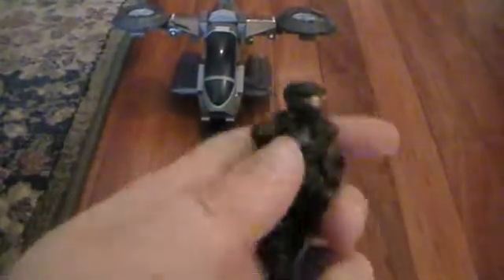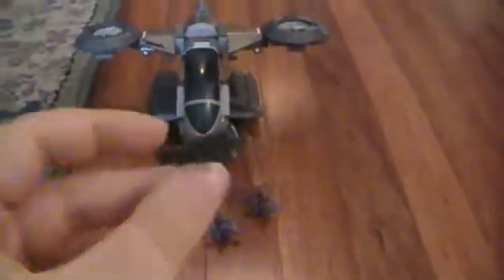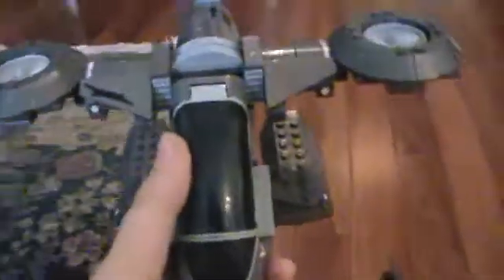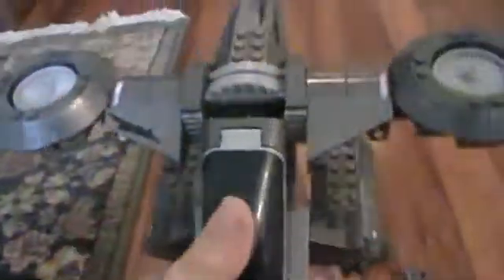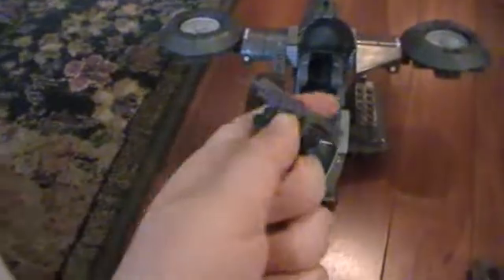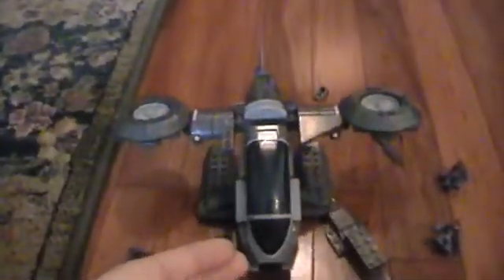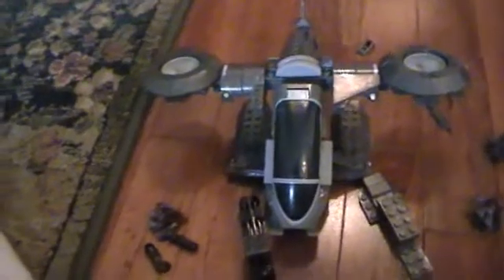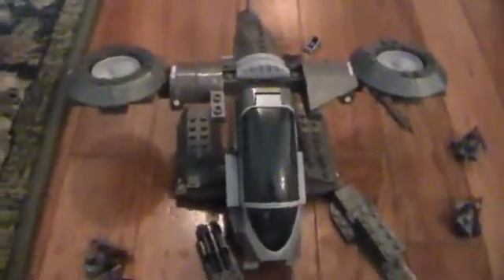Halo Wars Mega blocks UNSC Hornet review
Halo Wars hornet Review enjoy!